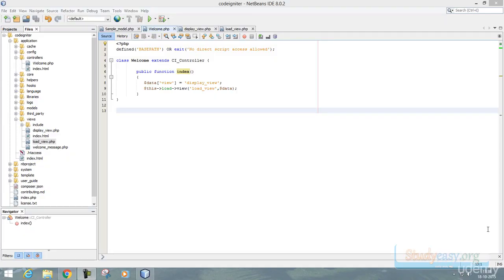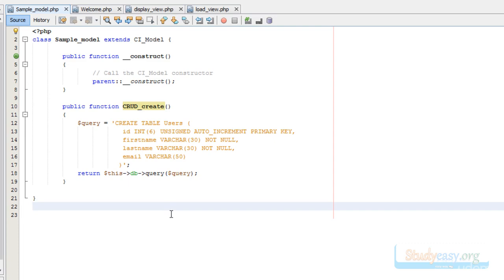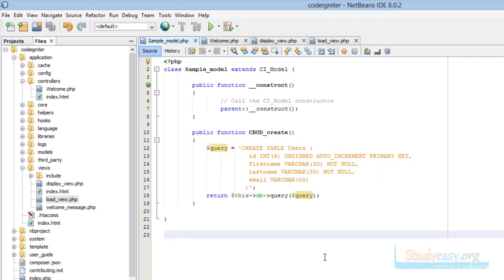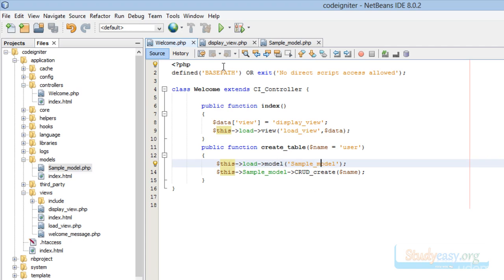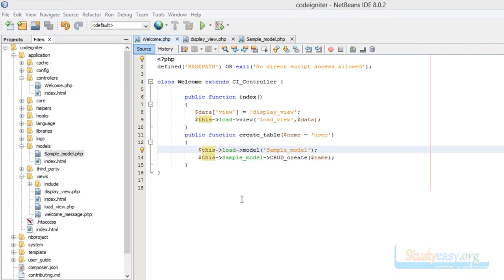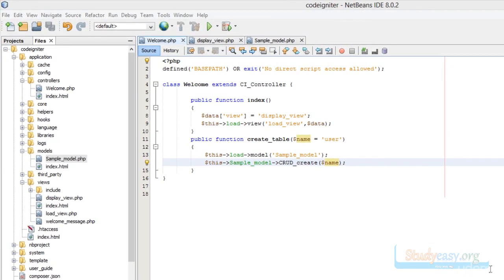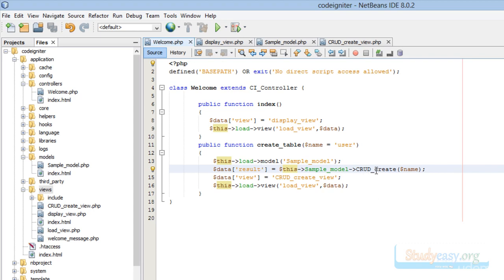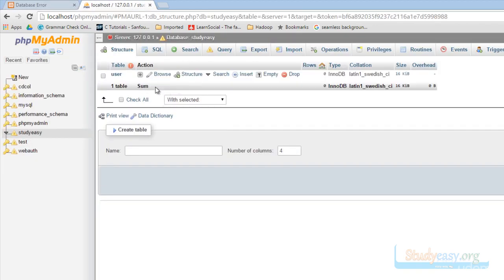21 How to create table into database from codeigiter